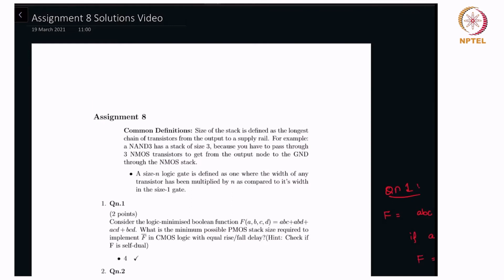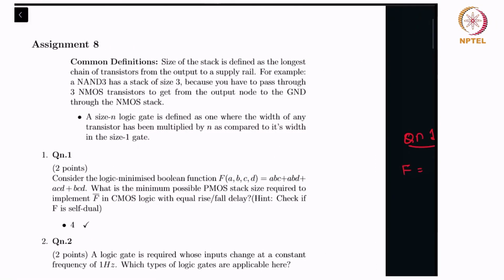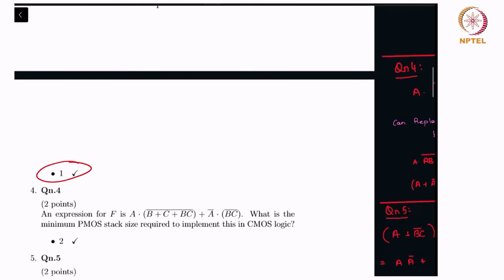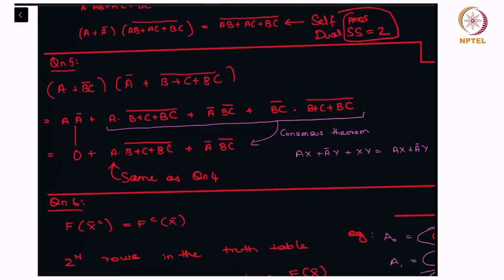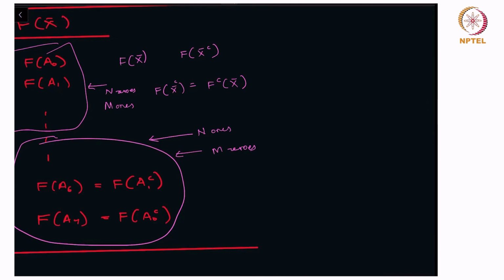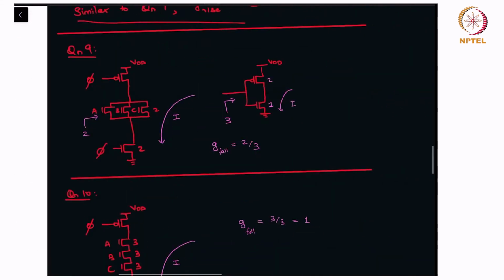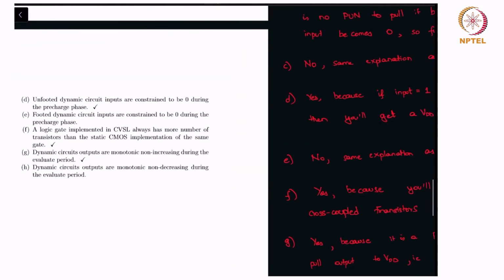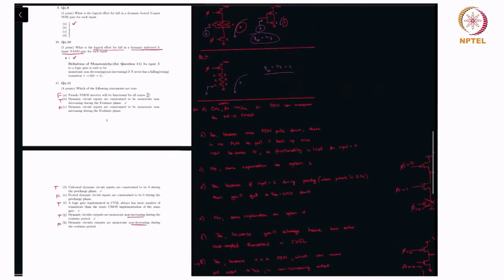Assignment solution - 8